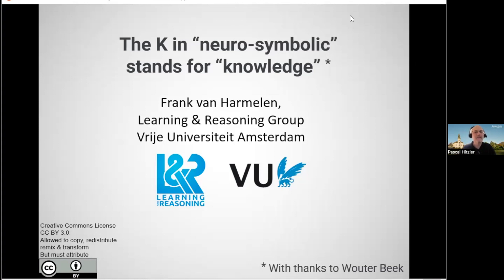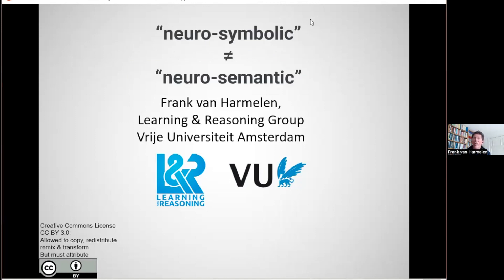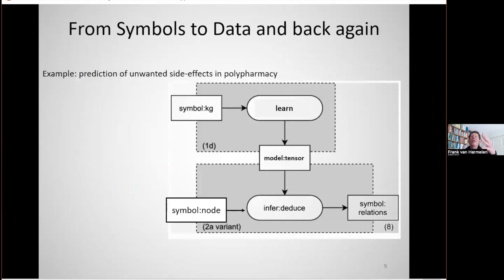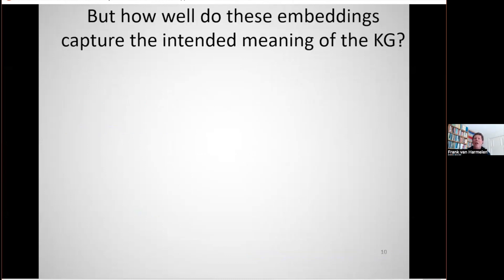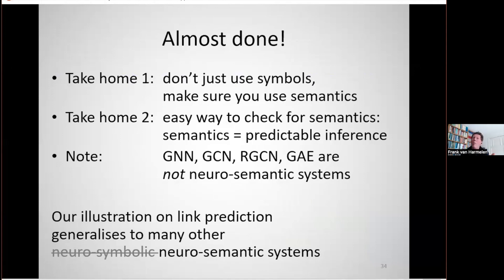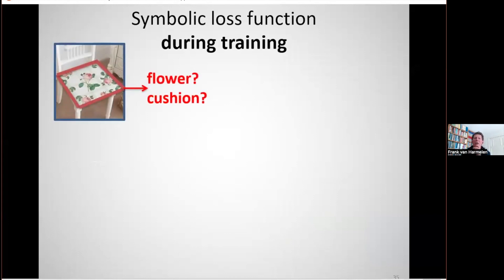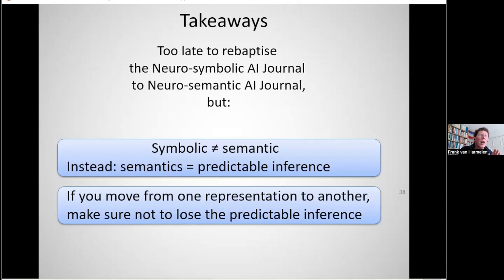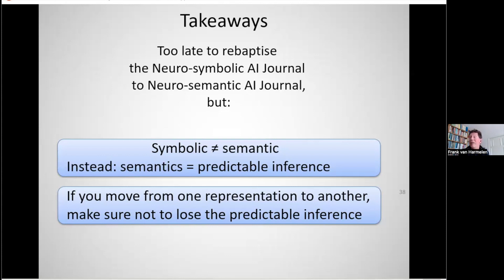NAI Webinar Series #1: Frank van Harmelen: “The K in 'neuro-symbolic' stands for 'knowledge'”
This is the first webinar in the NAI Webinar Series moderated by Pascal Hitzler, Editor-in-Chief of the Neurosymbolic Artificial Intelligence journal. Frank van Harmelen, Professor in Knowledge Representation & Reasoning at Vrije Universiteit Amsterdam, gives his presentation “The K in 'neuro-symbolic' stands for 'knowledge'”.